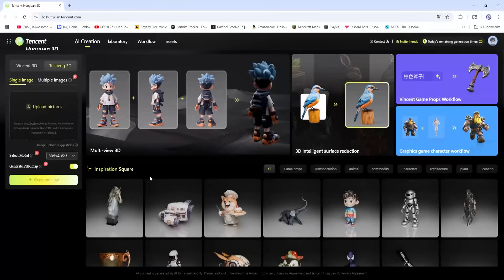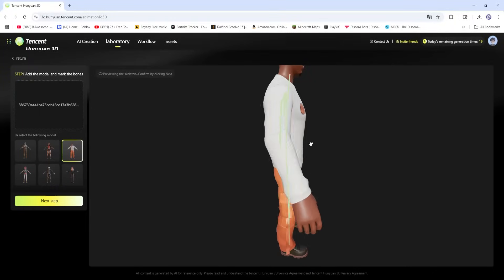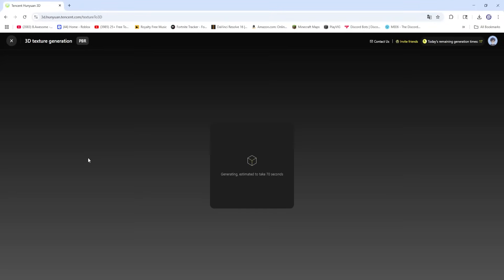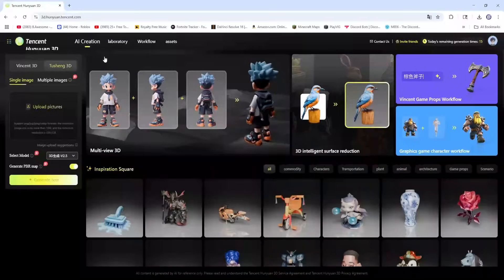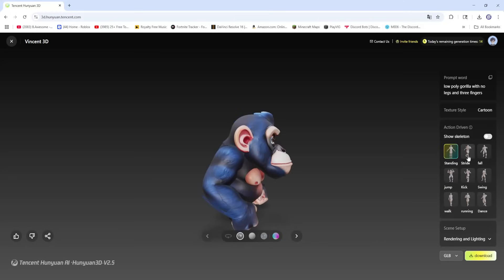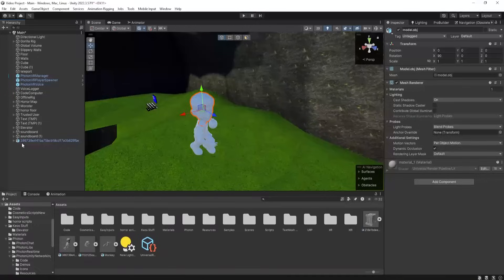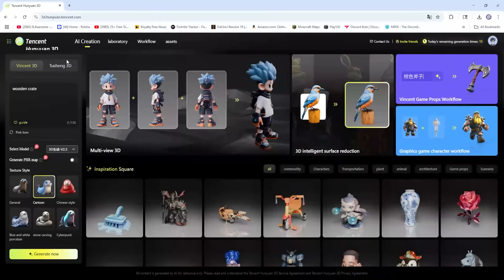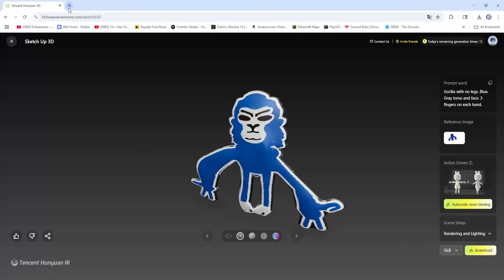I Tried Using AI For Game Development (Tencent Hunyuan 3D)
Try out Tencent Hunyuan 3D and use AI for game development today

In today's video, I tried using AI for game development. Watch the video to find out what happens!

Peace!

things for algorithm:

gorilla tag
vr
funny moments
jman
jmancurly

0:00 Intro
0:44 Website Showcase
5:44 Testing In Unity
6:47 Additional Website Showcase
7:52 Outro